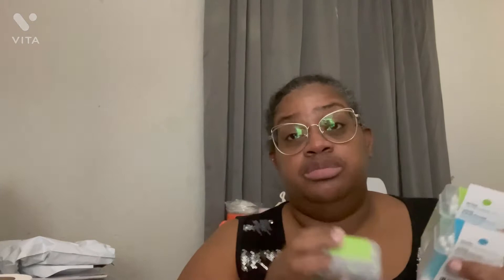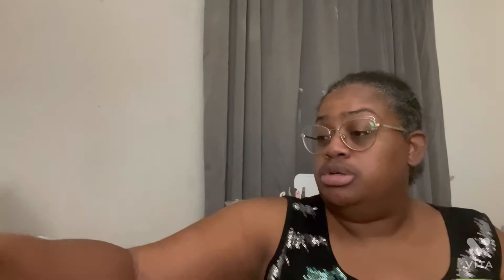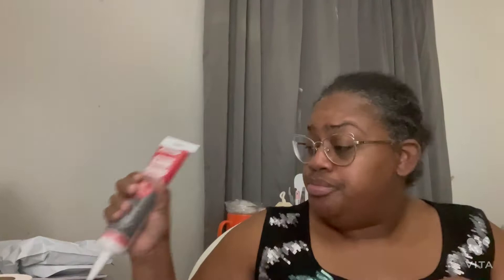Late Night Dollar Tree Haul